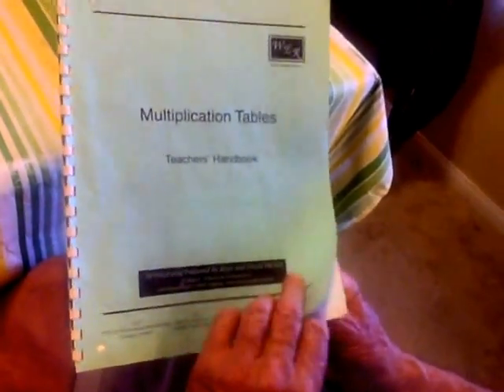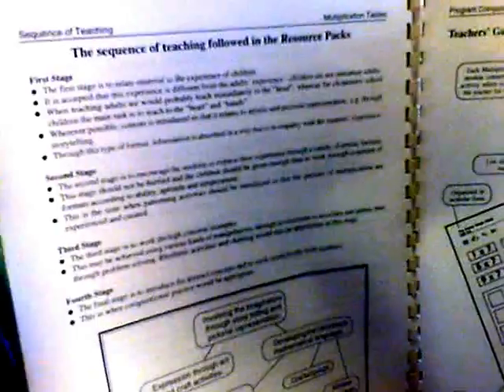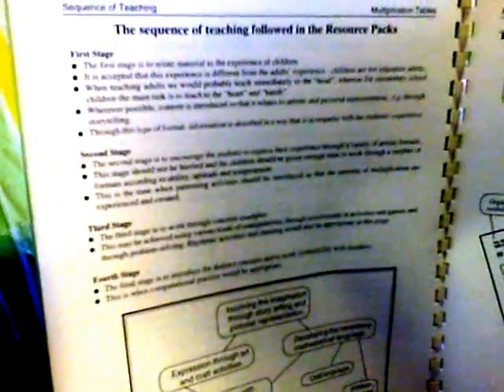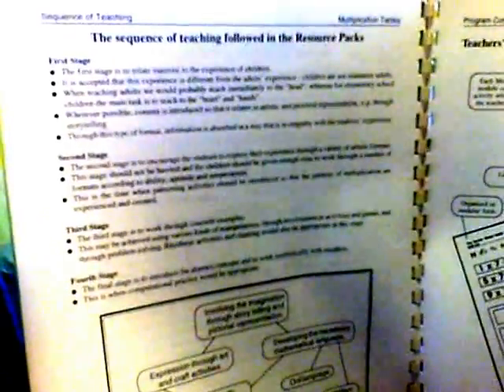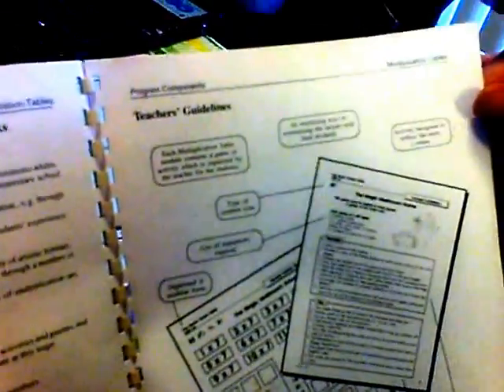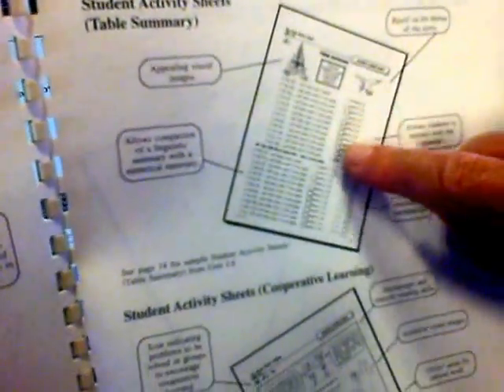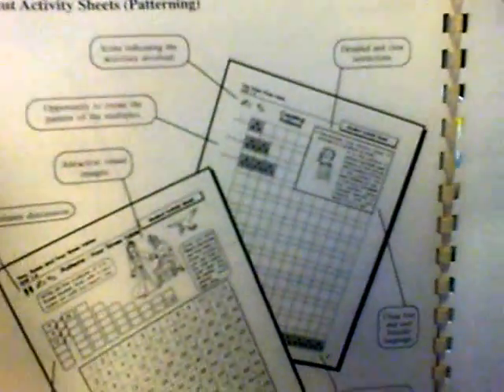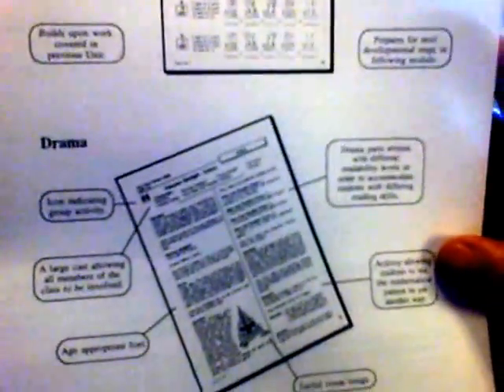Free lessons learning the multiplication tables through stories and dramas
Learning the multiplication tables through stories and dramas an interdisciplinary approach.